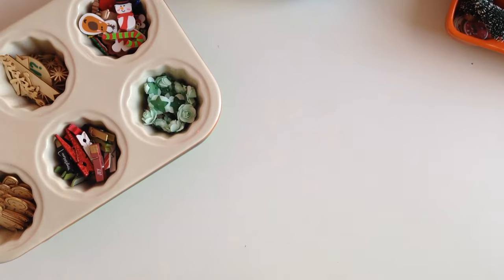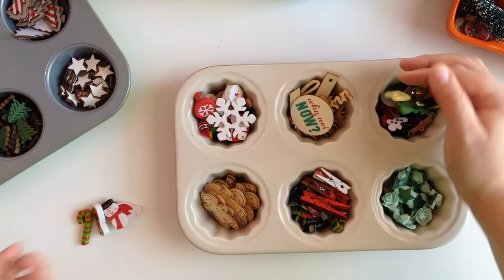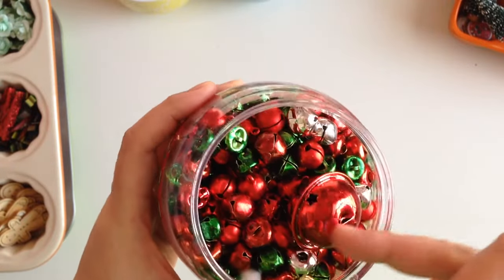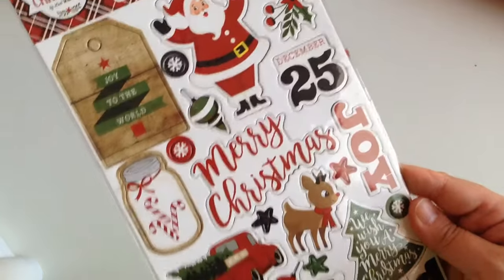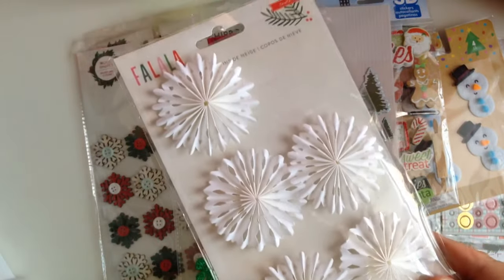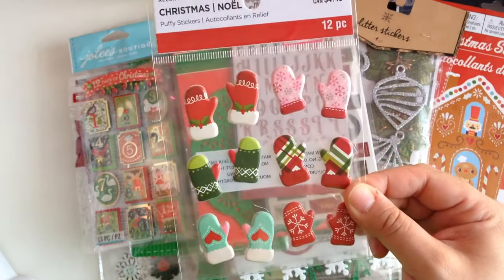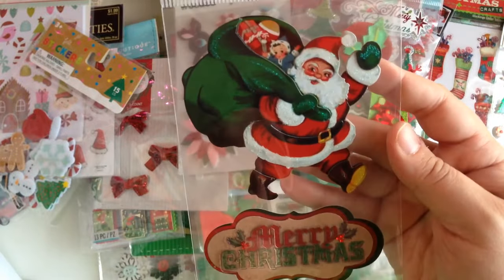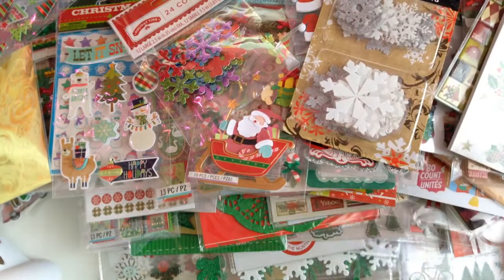Jingle Lills Series : Ep 3 Christmas Stash : Stickers/Embellishments 🎄🎅